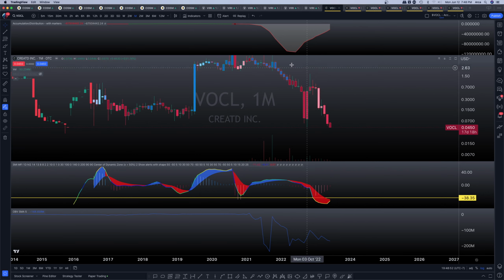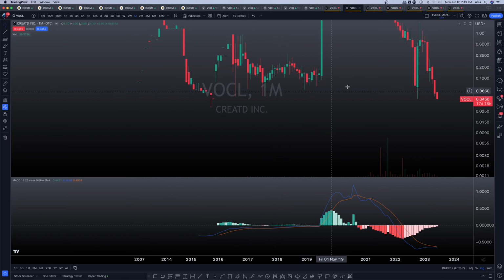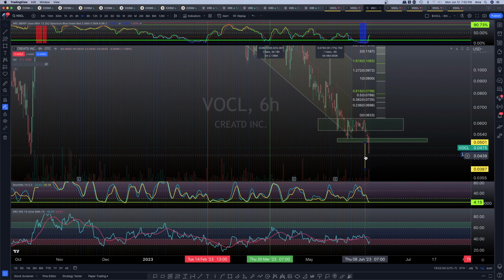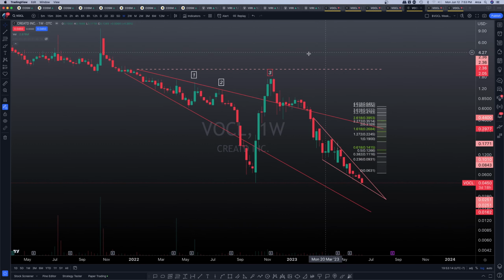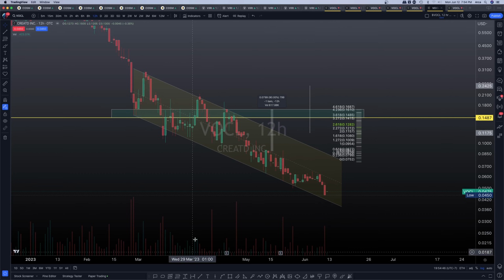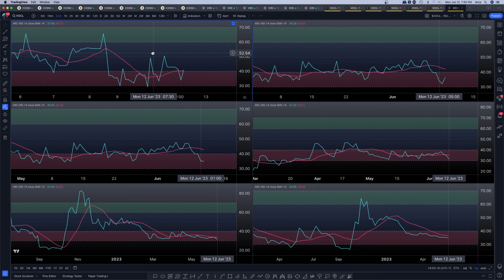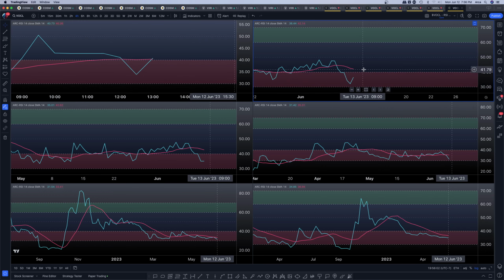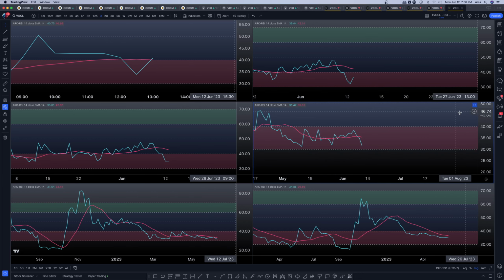$VOCL Accumulation Continues!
Join me and friends on Discord to watch and discuss!

- ARCa.